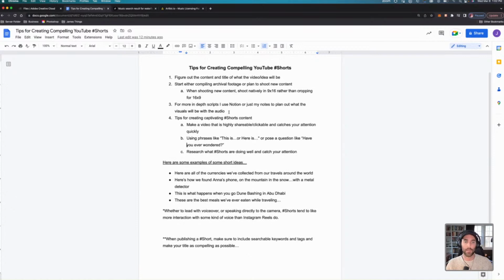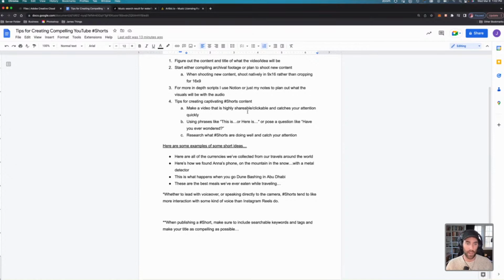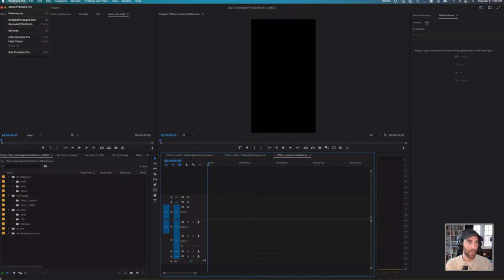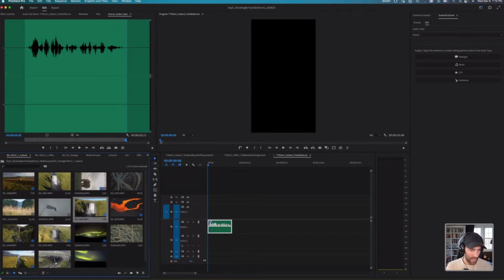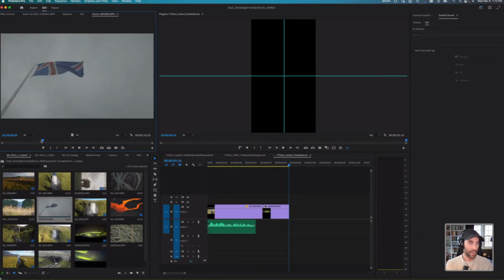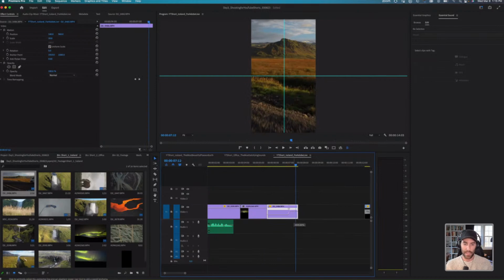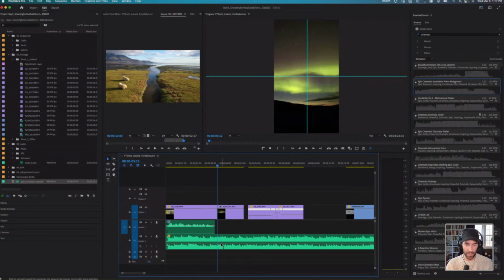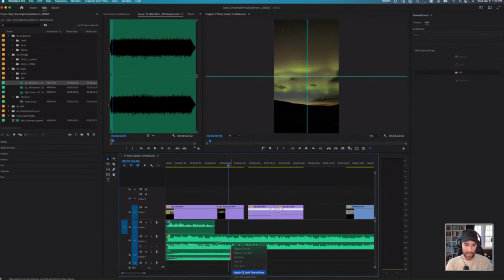Shooting Video for YouTube Shorts | Video Social Media Challenge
CHALLENGE: Plan, film and do post-production for a YouTube short! Learn how to set up your lighting, setting, and more to make it easy and quick to edit YouTube shorts!

Join your host James Bonanno each morning at 10:00am PT to learn how to approach each challenge using Premiere Pro and After Effects. Get your questions answered, see what the community is creating and get feedback on your work!

00:00 Start
2:00 Today’s project
6:20 Captions
8:15 Voiceovers
16:50 Adding music
20:20 Central sound panel sounds
24:00 Matching the video source